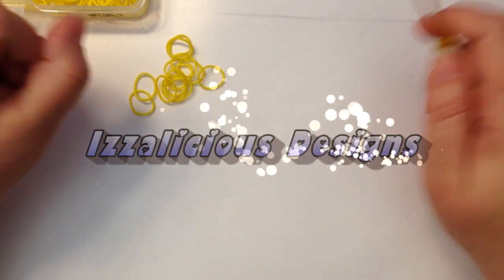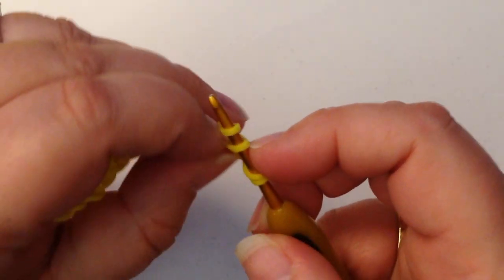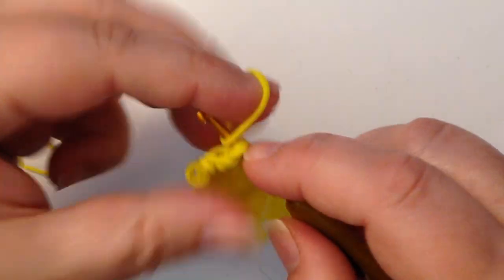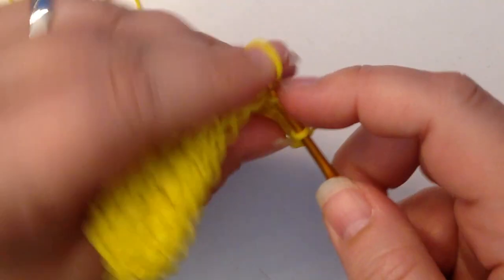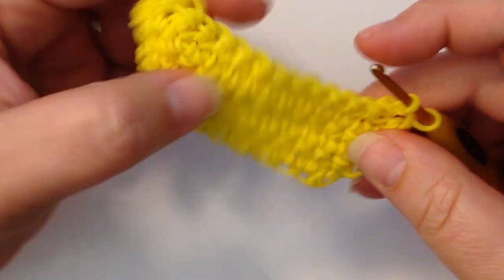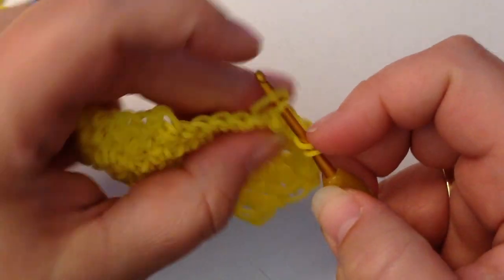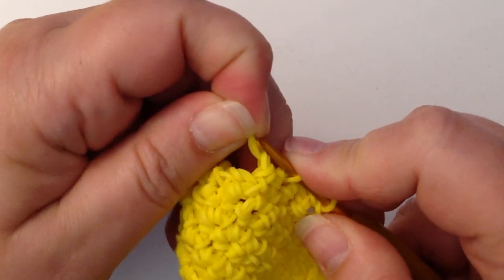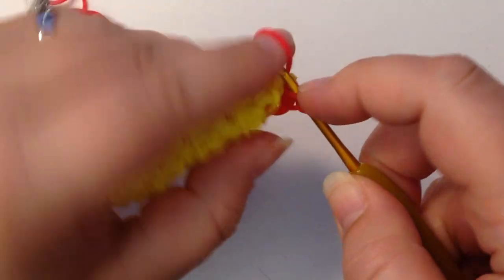Rainbow Loom Superman | Supergirl Logo Crochet Applique - Hook Only Loomigurumi style